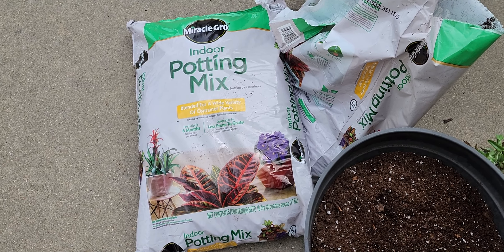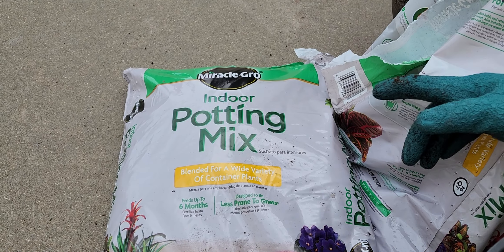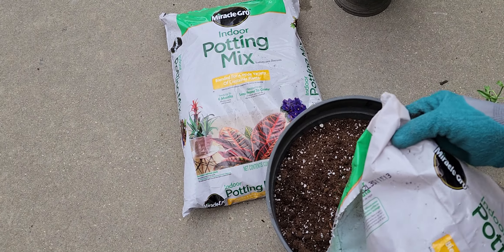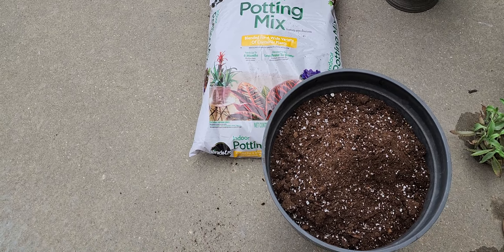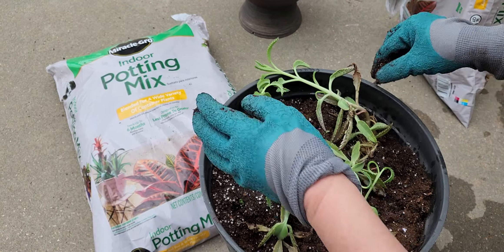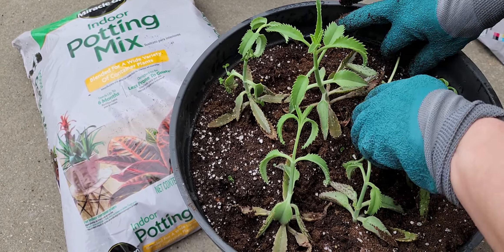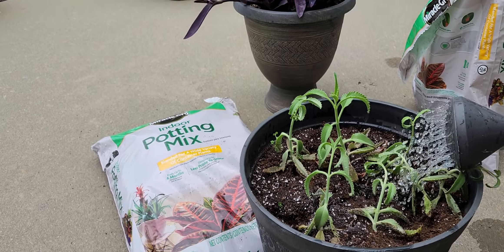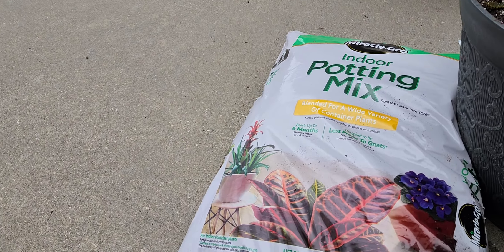Indoor Potting Mix Coj Tshuaj Tsis Muaj Yoov.